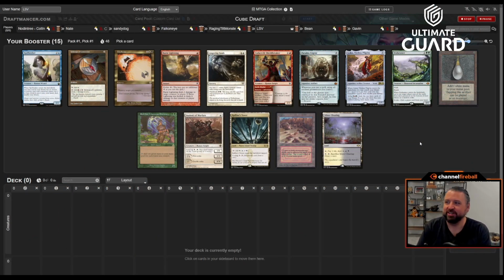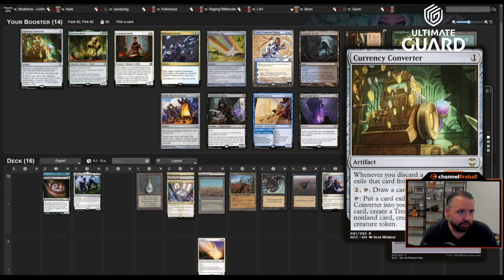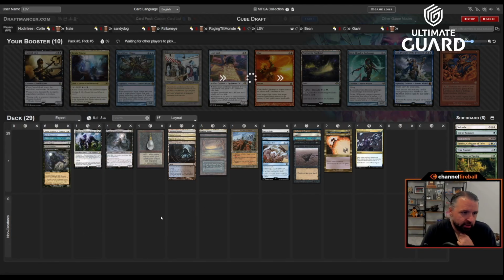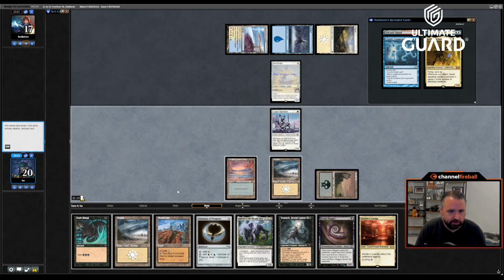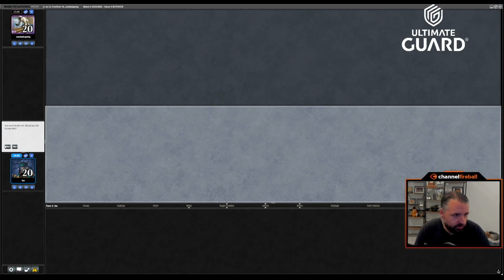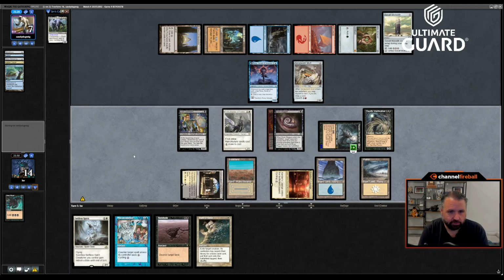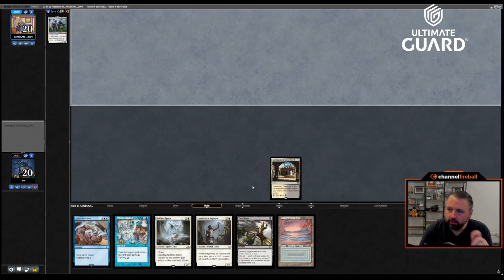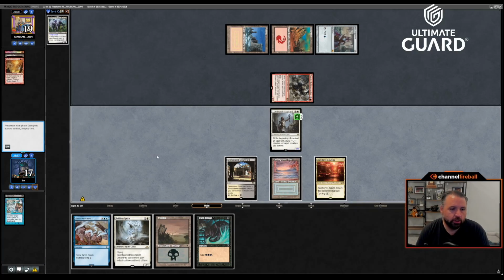Just Your Typical Esper Land Destruction Deck | Vintage Cube Draft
Esper isn't known for its land destruction capabilities, but Sinkhole, Vindicate, and Wasteland have something to say about that.